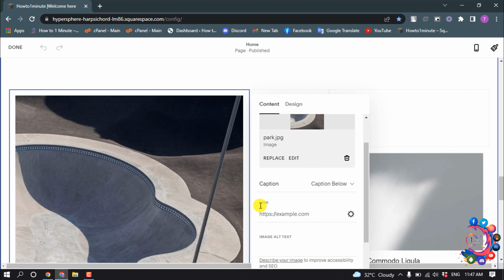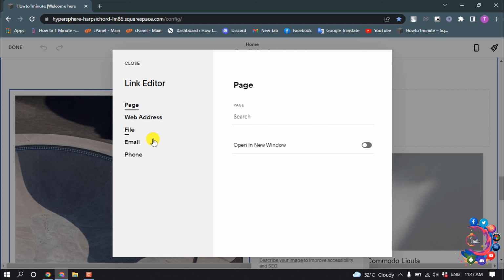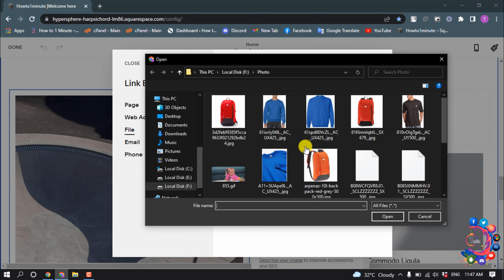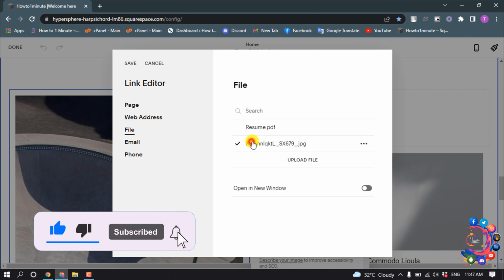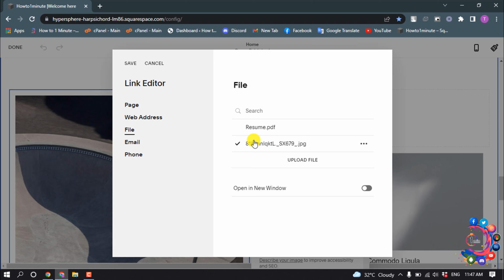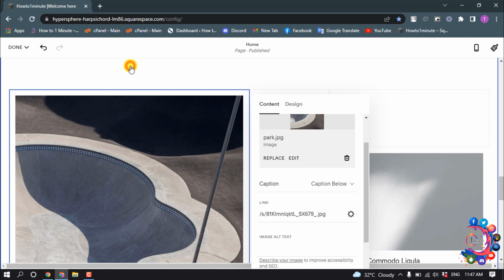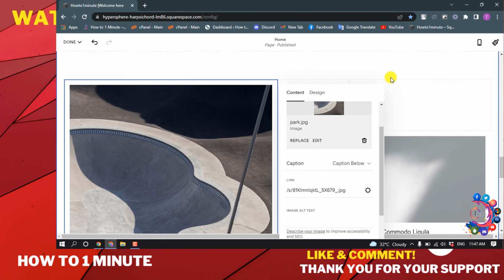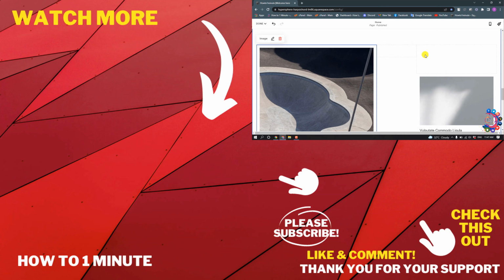How to upload file to squarespace 2025 (Quick & Easy)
How do you upload a file to Squarespace?
To upload a new file:
In the link editor, click. in the URL field.
Click the File tab.
Click Upload File to choose a file from your computer, or drag a file into the Upload File area.
After uploading, click the file in the list. A checkmark appears beside the chosen file.
Click Save, then click Apply or Save.

"how to upload pdf to squarespace"
"how do i add a downloadable file to squarespace"
"how to upload large files to squarespace"
"squarespace allow users to upload files"
"how to add an upload button to squarespace"
"squarespace upload file not working"
"squarespace file manager"
"squarespace download pdf button"